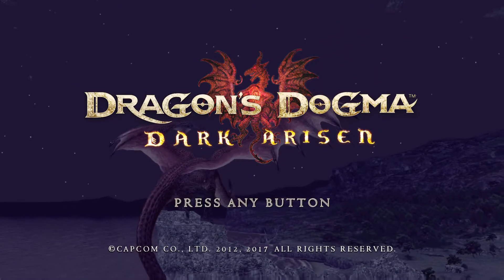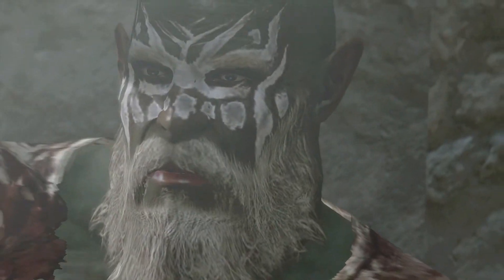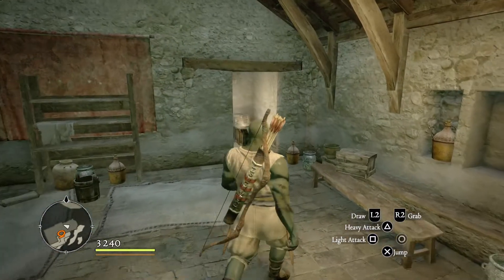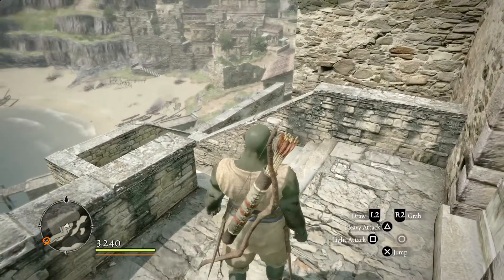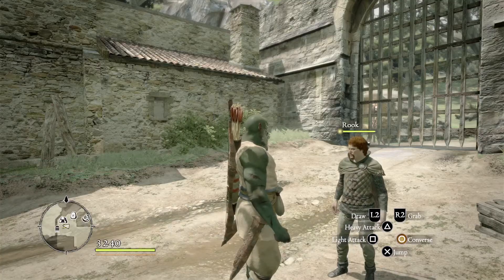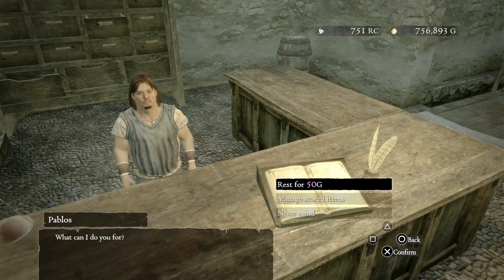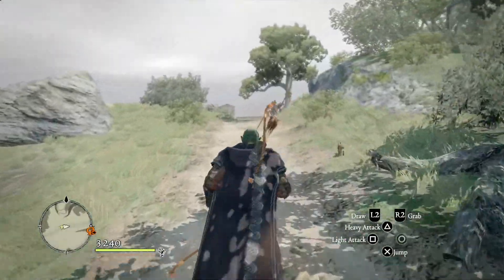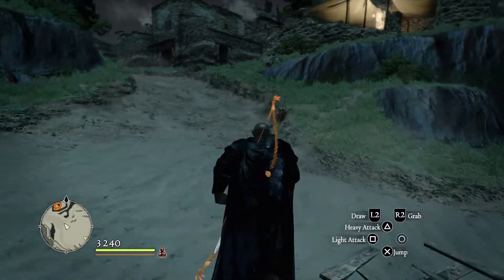Dragon's Dogma Dark Arisen 1